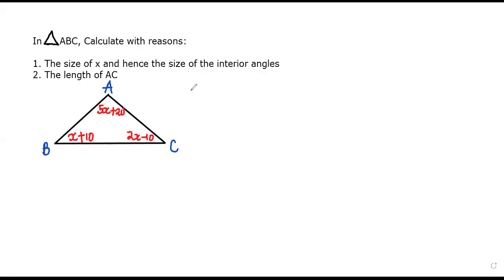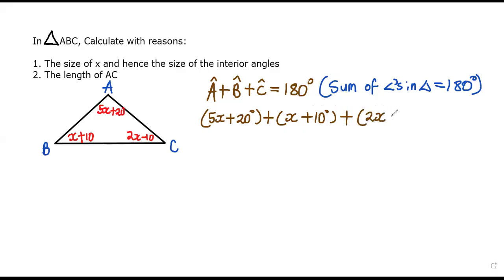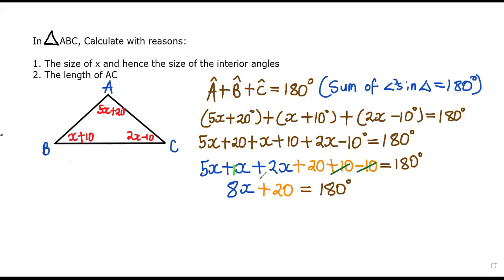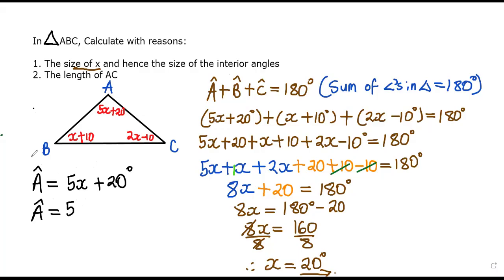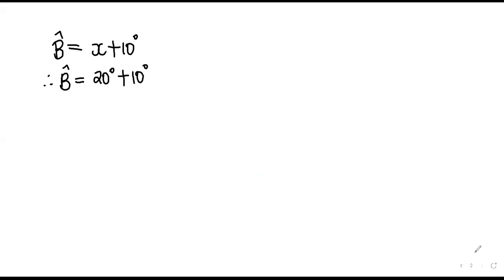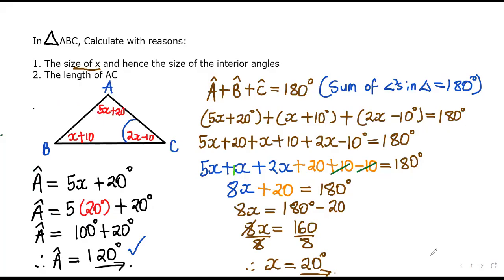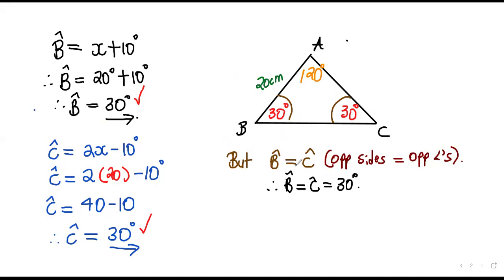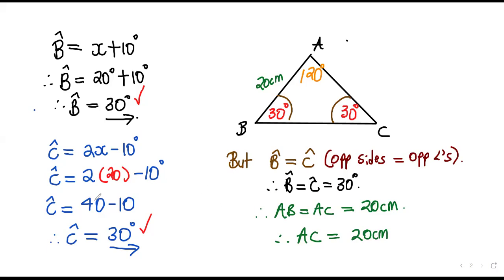𝗚𝗿𝗮𝗱𝗲 𝟴 𝗚𝗲𝗼𝗺𝗲𝘁𝗿𝘆 𝗼𝗳 𝟮𝗗 𝗦𝗵𝗮𝗽𝗲𝘀 : 𝗟𝗲𝘀𝘀𝗼𝗻 𝟭 - 𝗦𝗼𝗹𝘃𝗶𝗻𝗴 𝘁𝗵𝗲 𝘃𝗮𝗹𝘂𝗲𝘀 𝗼𝗳 𝗮𝗻 𝘂𝗻𝗸𝗻𝗼𝘄𝗻 𝗶𝗻 𝗮 𝗧𝗿𝗶𝗮𝗻𝗴𝗹𝗲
📐 Geometry of 2D Shapes | Grade 8 Mathematics ✏️🧠

Welcome to another exciting math adventure! 🎉 In this video, we're diving deep into the world of 2D Geometry – perfect for Grade 8 learners who want to understand shapes like a pro! 💯

📘 What you'll learn:
🔹 Types of 2D shapes (triangle, square, rectangle, circle & more!)
🔹 Properties of shapes (sides, angles, symmetry)
🔹 Perimeter and area formulas 🧮
🔹 How to solve geometry problems step-by-step 🧩

👀 Watch with a pen & notebook! 🖊️📓
Don’t forget to pause and try examples on your own – practice makes perfect! 💪

🧠 Boost your math skills and get exam-ready with fun visuals, real-life examples, and easy explanations.

👍 Like, 💬 Comment, and ➡️ Share with your classmates!